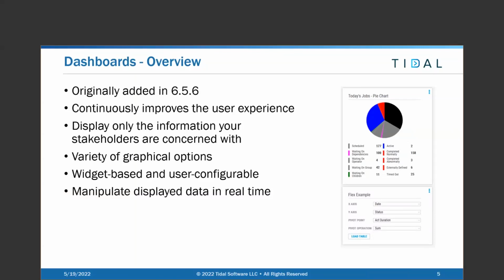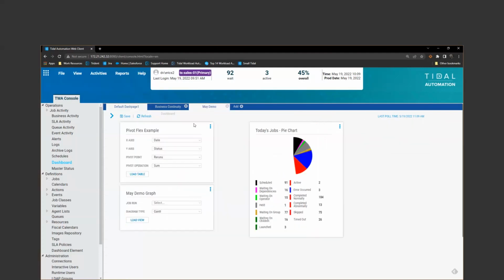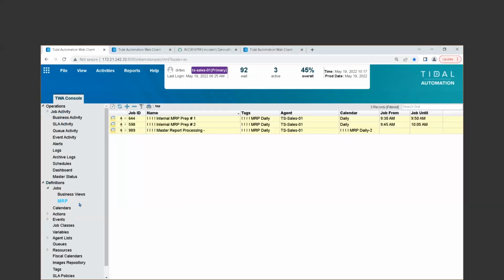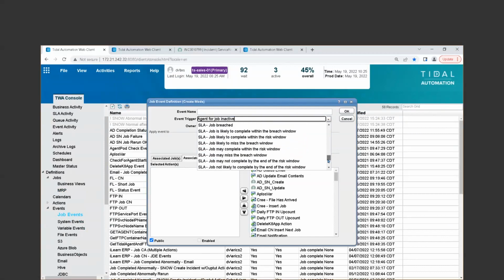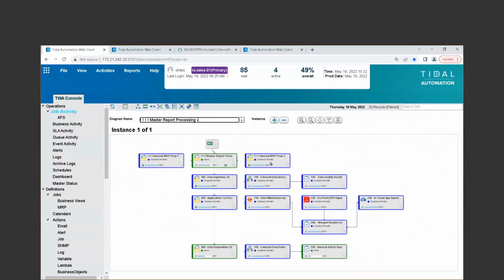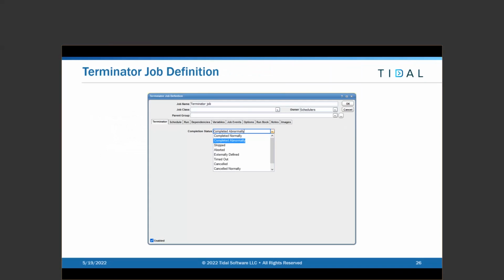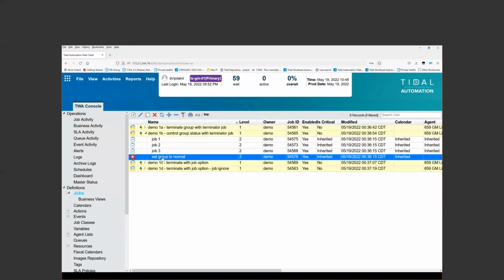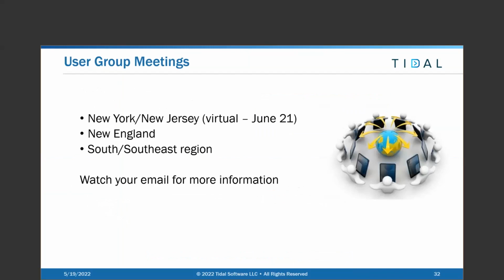More Tips & Techniques From Tidal Experts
Tidal experts discuss and demo dashboards, SLA management and Terminator jobs.